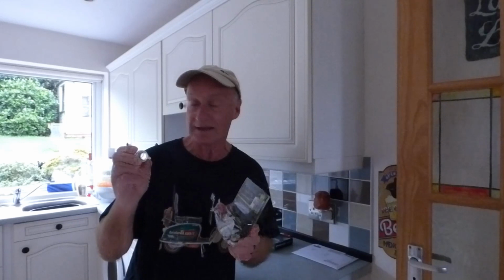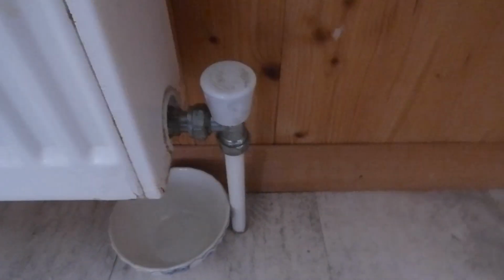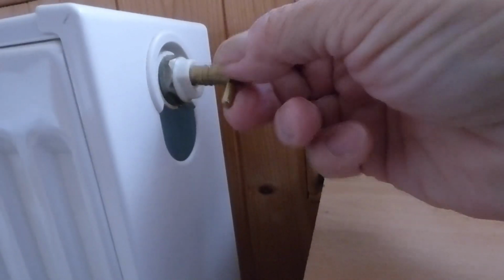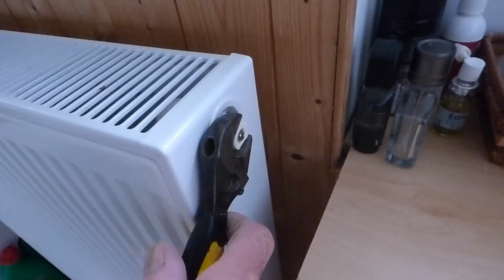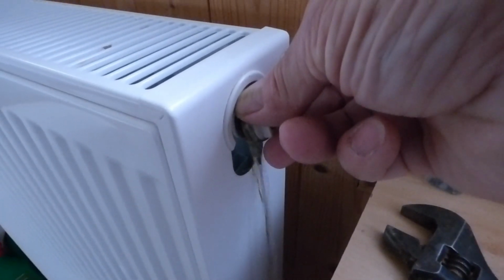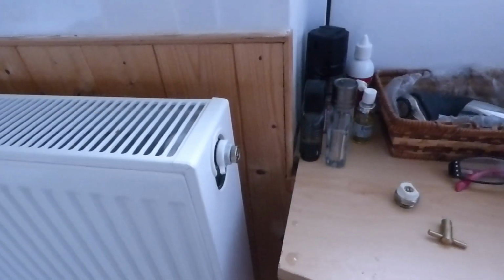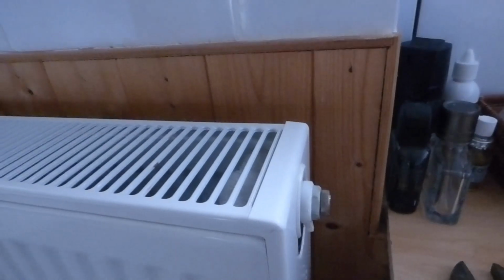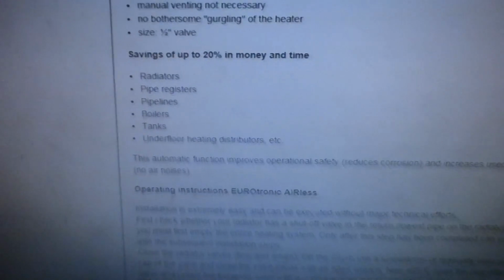Stop bleeding radiators fit a reichelt air valve. Save time bleeding radiators.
Do you have to keep bleeding your radiators? Fit one of these to your radiator and it will automatically be done for you.
Here is the link if you would like them.
ET Airless Fully Automatic Radiator Bleeders (5 pieces)
£16.91